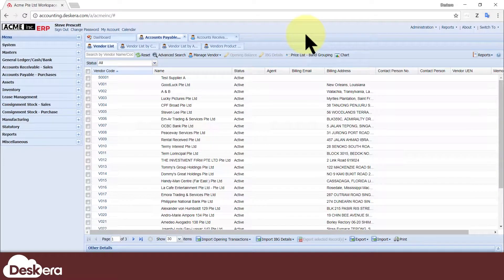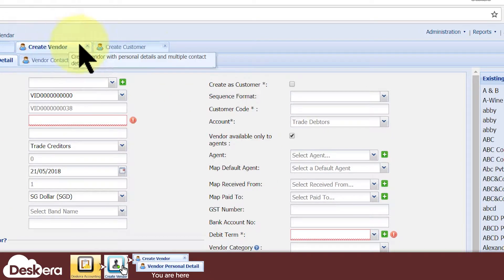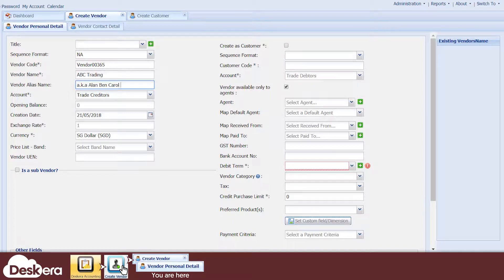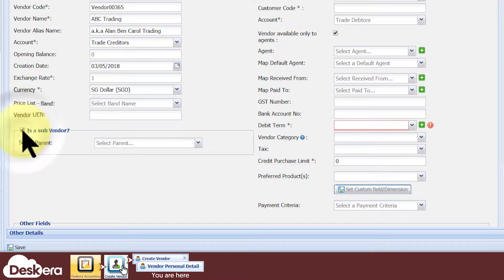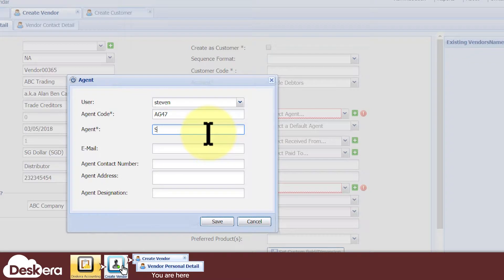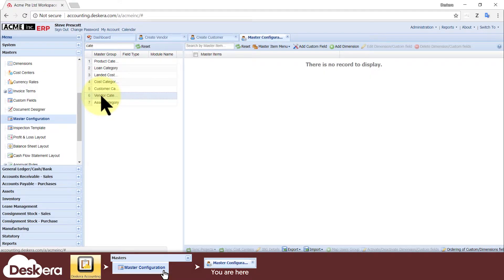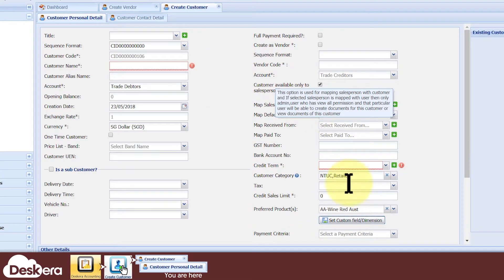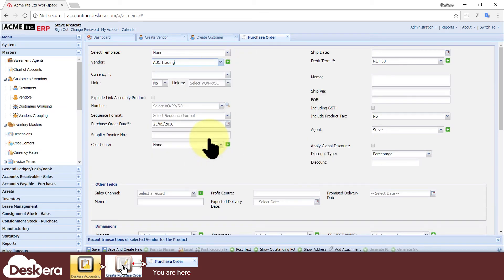How to create a vendor/customer on Deskera's ERP software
Now maintain a common database of your vendors and customers in one-place with Deskera’s role-based software. You can reach them with just a few clicks and never lose track of them again.
You have complete control over vendor/customer accessibility. What’s better, you can also manage everything from wherever you are due to Deskera’s software being cloud-based.

Welcome to the official channel of Deskera - An all-in-one platform for all your business needs. With Deskera, ease the process of CRM, invoicing, payroll, financial reports & more.